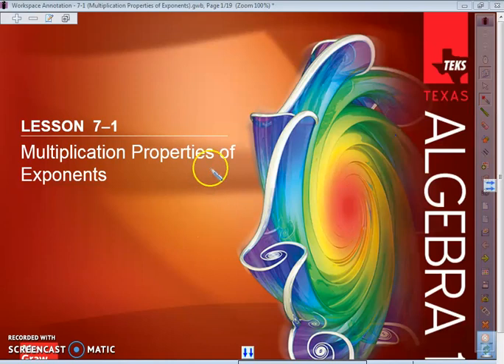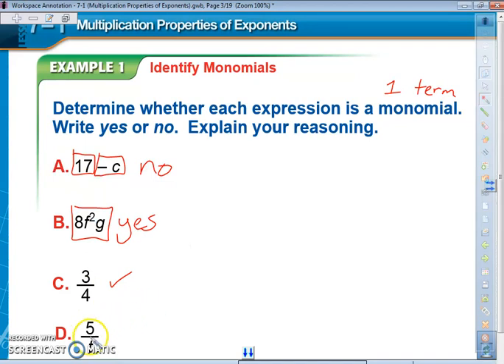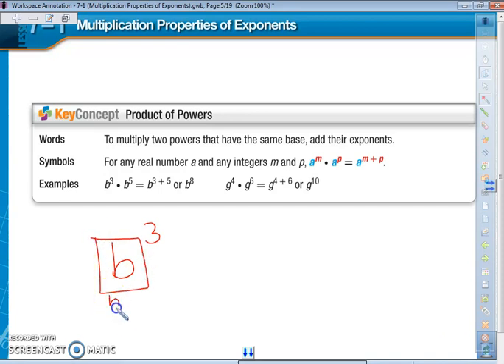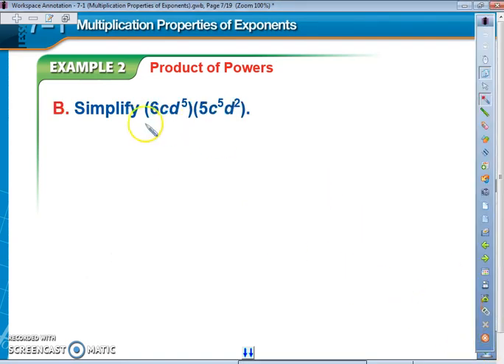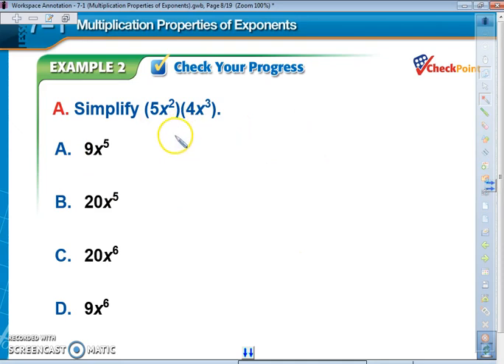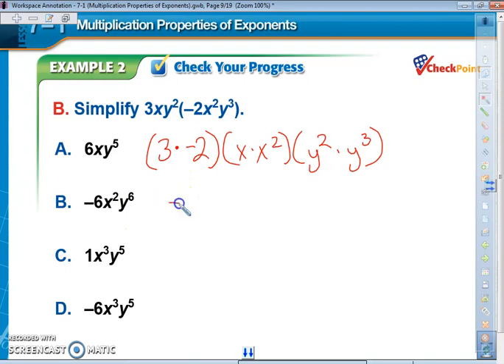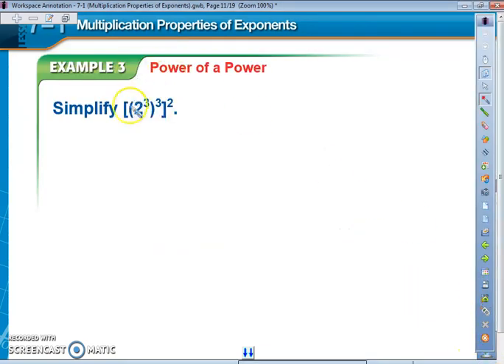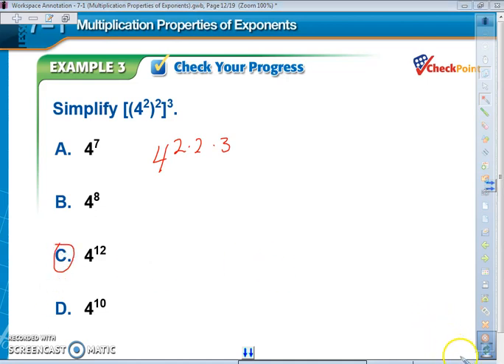7 1 Multiplication Properties of Exponents